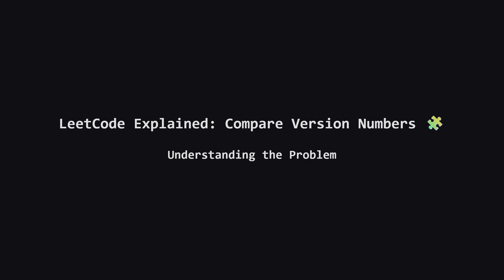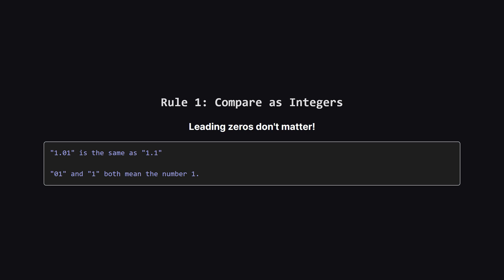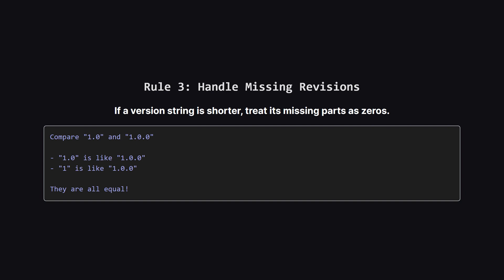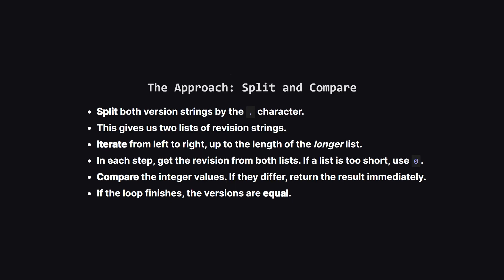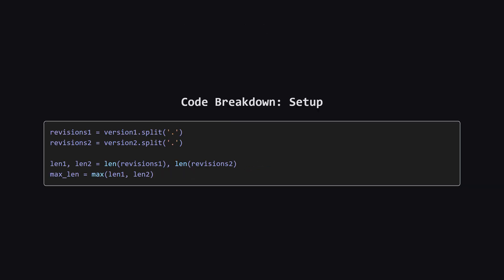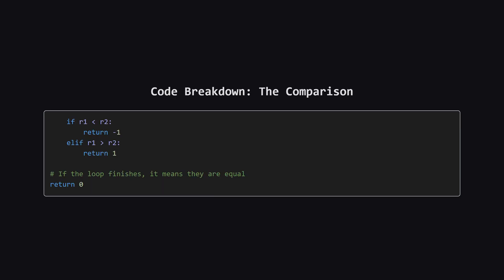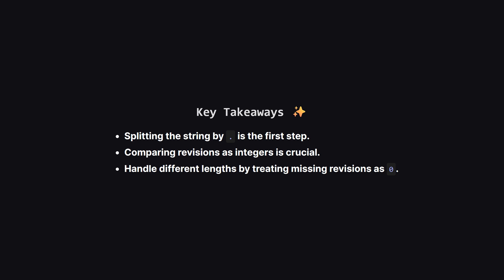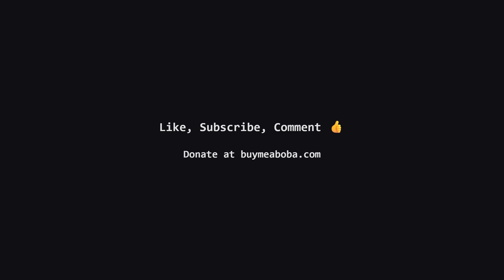165. Compare Version Numbers | Leetcode Daily - Python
Unlock the solution to LeetCode 165: Compare Version Numbers, a frequent problem in coding interviews! In this detailed guide, we demystify the entire process from start to finish. You'll learn the core logic of splitting version strings by the dot, comparing each revision as an integer, and correctly handling edge cases like leading zeros and unequal version string lengths by treating missing revisions as 0.

We'll implement a straightforward Python solution from scratch, breaking down each line of code to ensure you understand the logic. Plus, we'll analyze the time and space complexity O(N + M) to understand its performance. By the end of this video, you'll have the confidence to solve this problem and similar ones with ease.